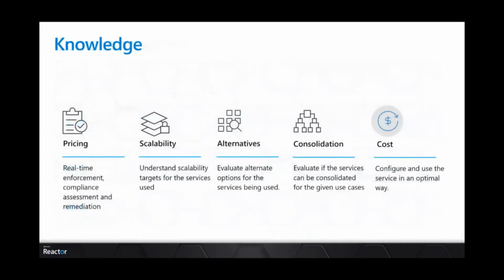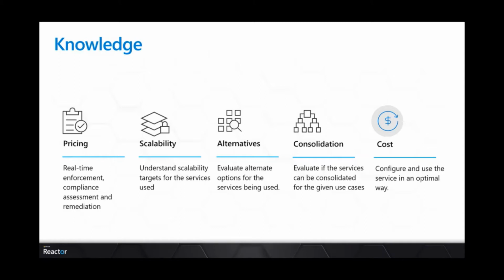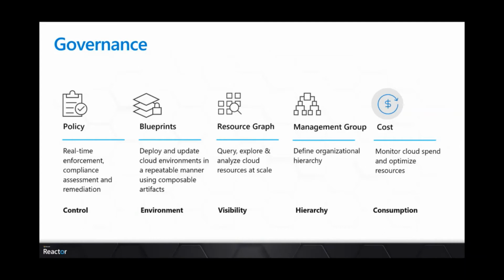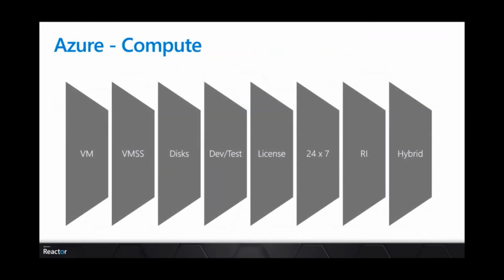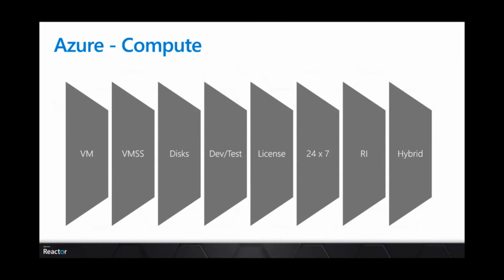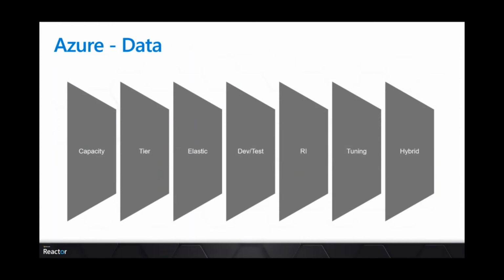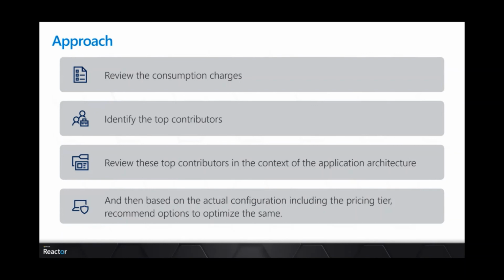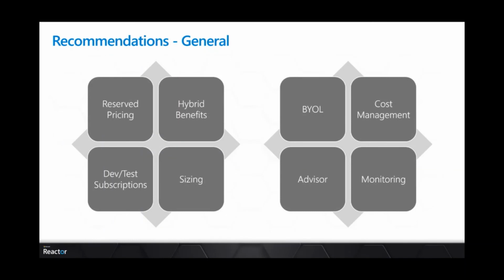Cost Optimization for Cloud Solutions | Microsoft Reactor Abu Dhabi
Cost Management is one of the Five Disciplines of Cloud Governance within the Cloud Adoption Framework governance model. In this session recording, we discuss common pitfalls to avoid and realize significant reductions in the total cost of ownership for your Cloud Solutions based on field experience and real-life scenarios.

Speaker: Punit Shah

Punit is a technical consultant with over 15 years of experience in engaging with customers as subject matter expert on Microsoft and Cloud Technologies. At Microsoft, Punit works with Startups on how to best use Azure capabilities, customized and aligned with organization’s goals. He helps architect, design, implement, migrate, and grow applications on the Microsoft Azure platform.

Follow @MSFTReactor and ReactorAbuDhabi

[eventID:7625]